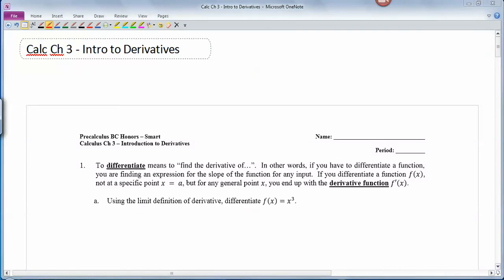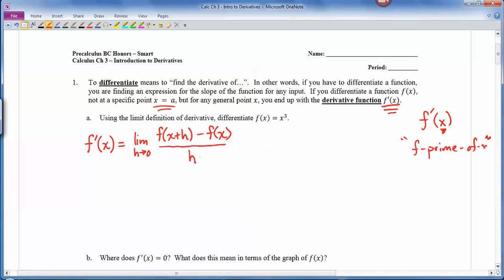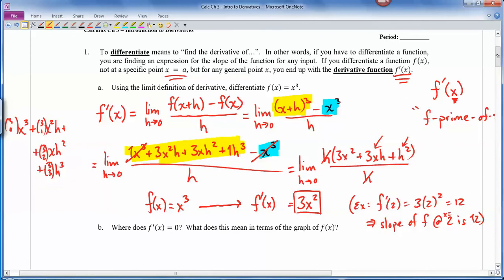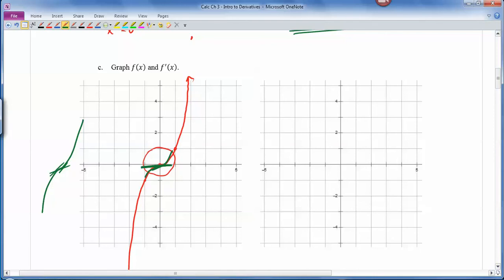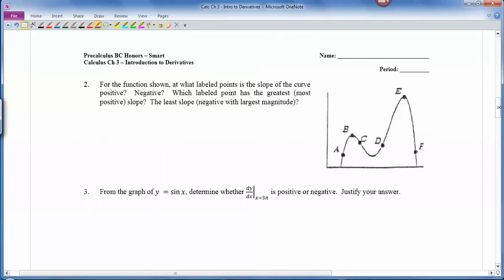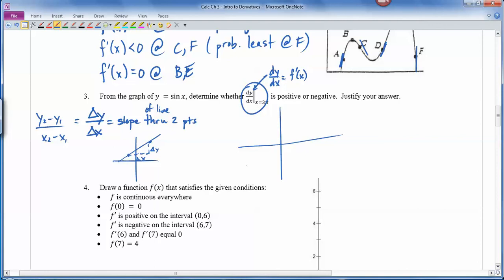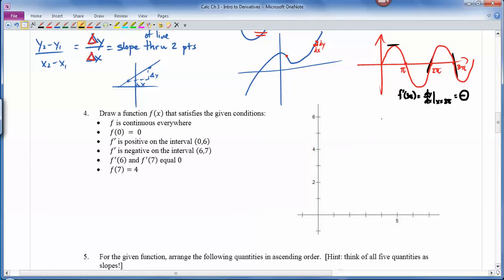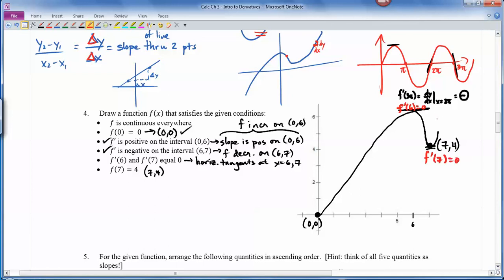Calc Ch 3.1 - Intro to Derivatives (Part 1)